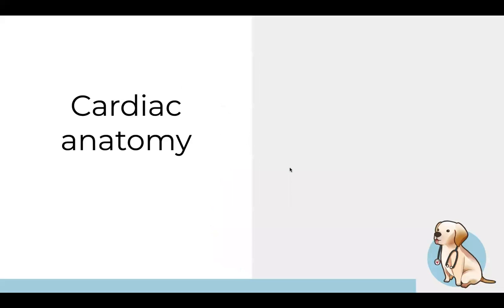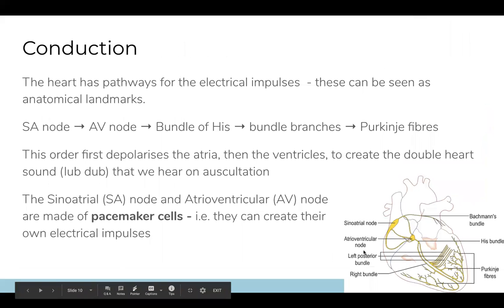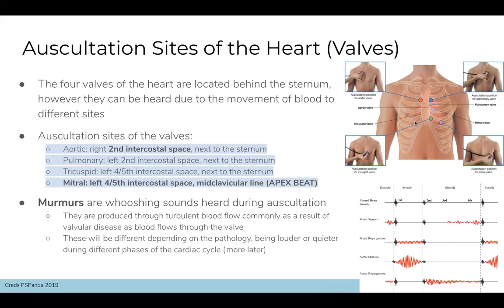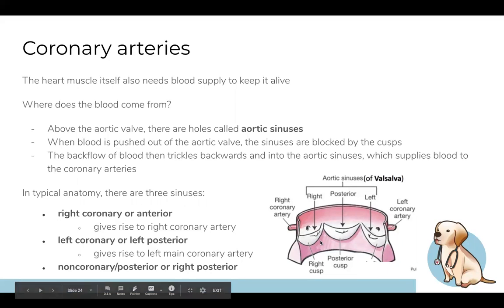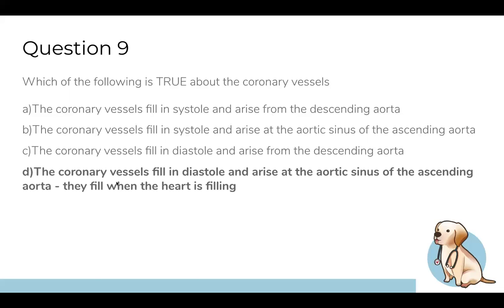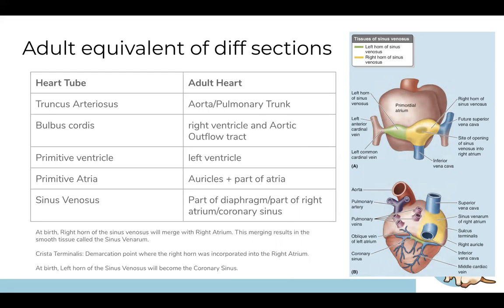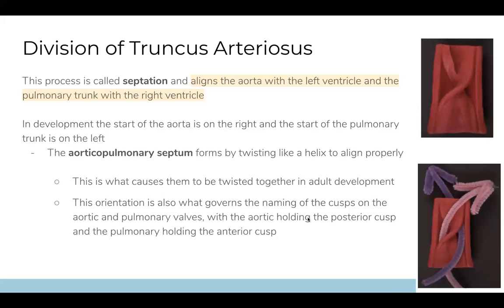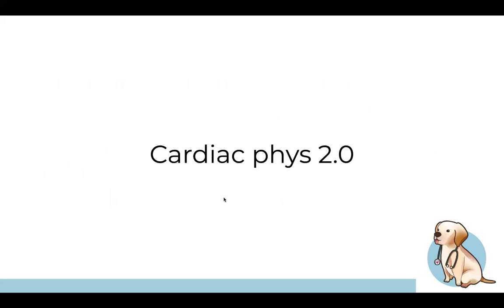PSPupper Week 10: Cardiac Anatomy & Embryology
Let's get to the heart of it!

0:00 cardiac anatomy
1:02:18 cardiac embr-yolo-gy (emphasis on yolo)